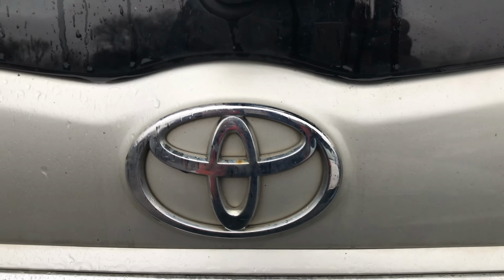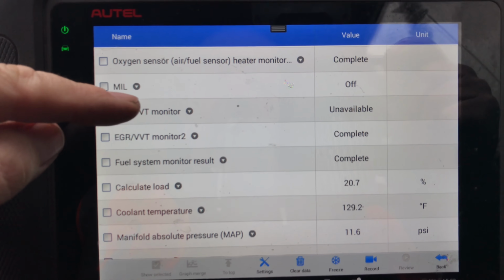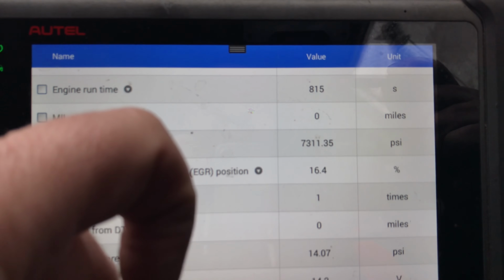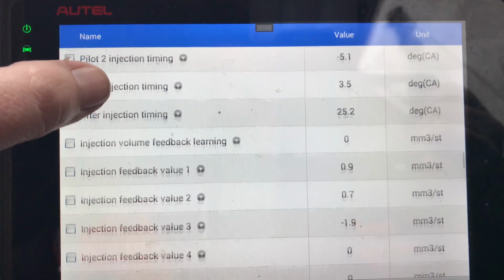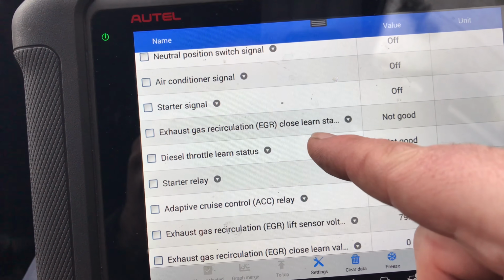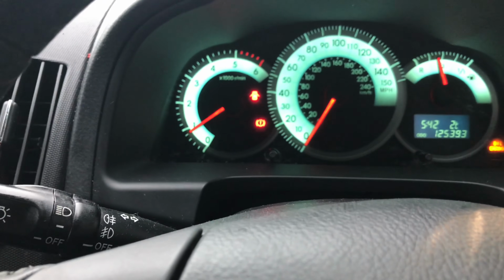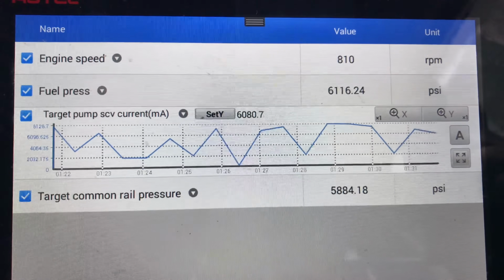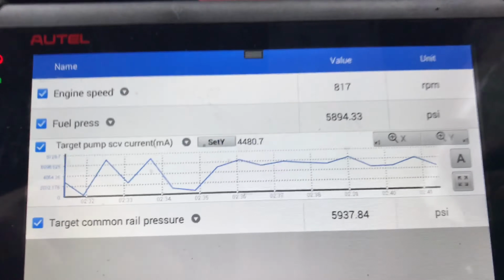Toyota Corolla Verso D-4D - Lack of Power